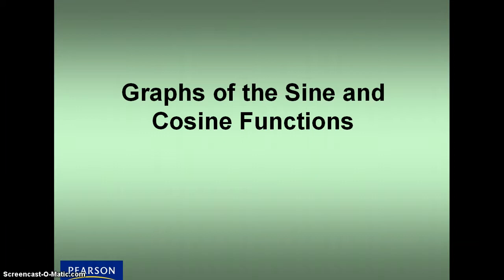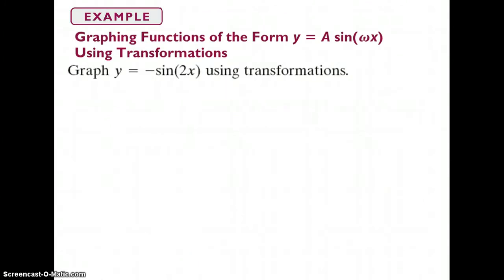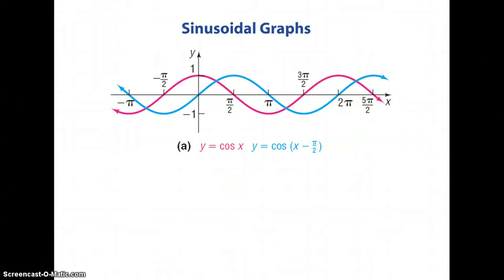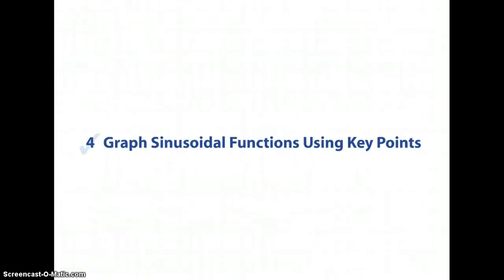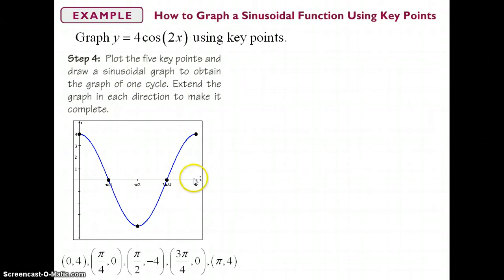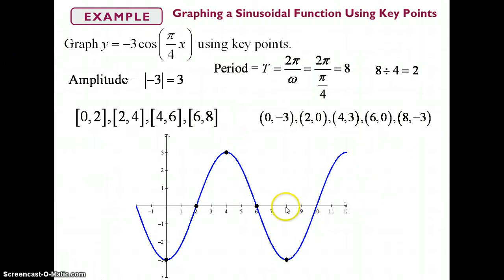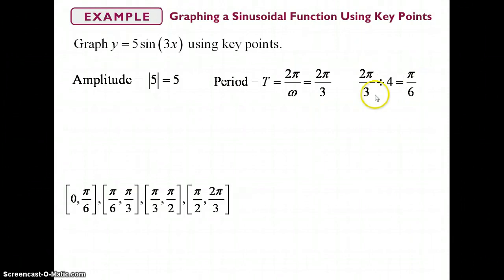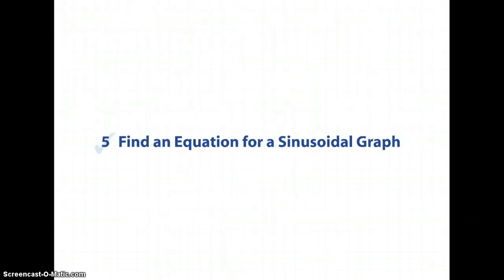PCH Sin/Cos y=Asin(Bx)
Sin/Cos y=Asin(Bx), y=Acos(Bx)